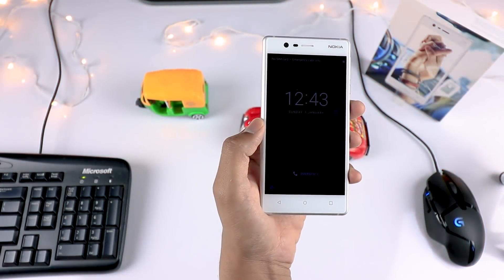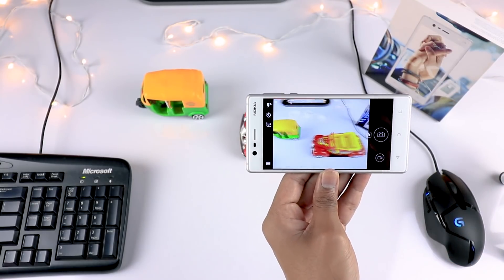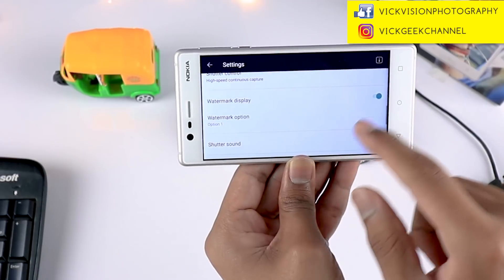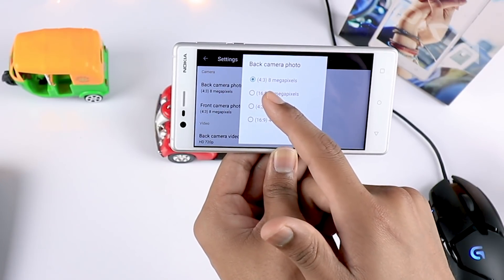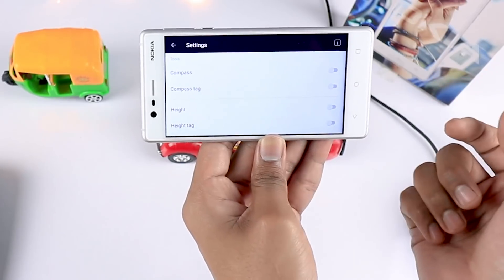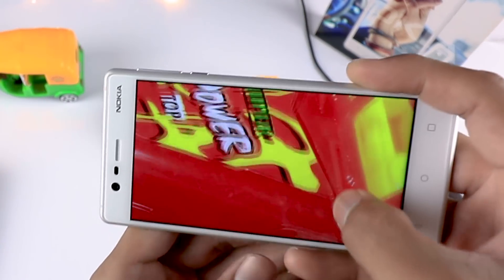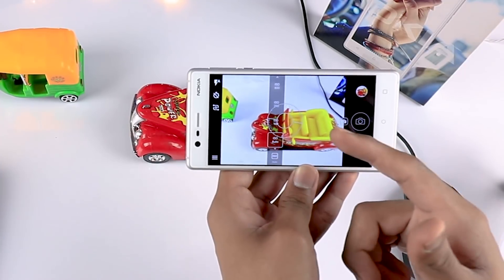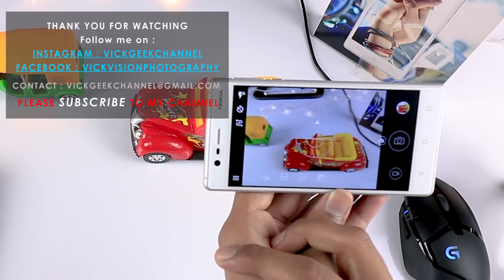Nokia 3 Android Camera Settings | Manual Mode | Capture AWESOME images on NOKIA 3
Nokia 3 Android Mobile Camera settings explained. Take great images with Nokia 3 android mobile phone with manual camera settings.